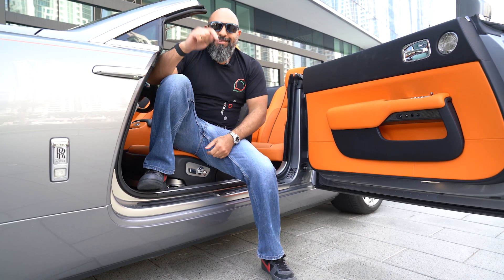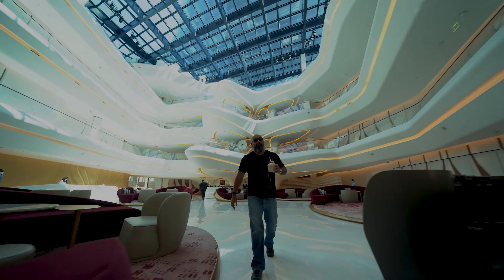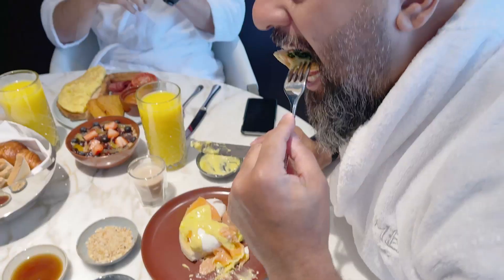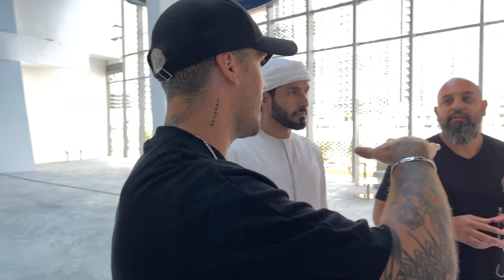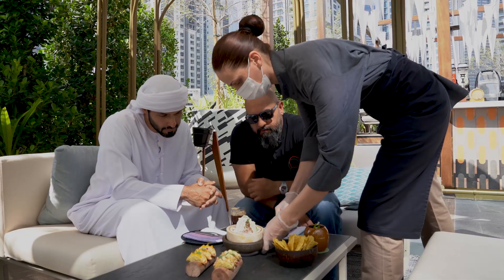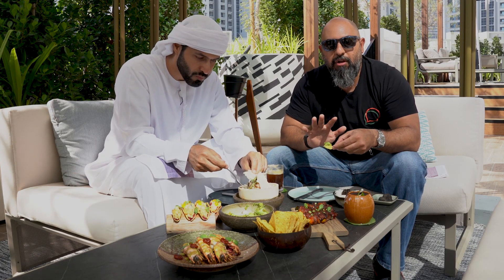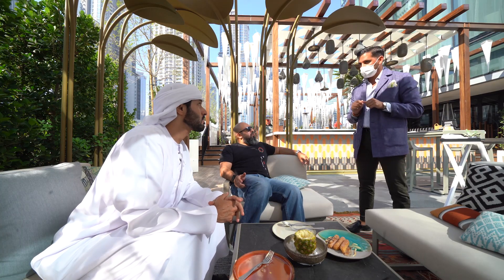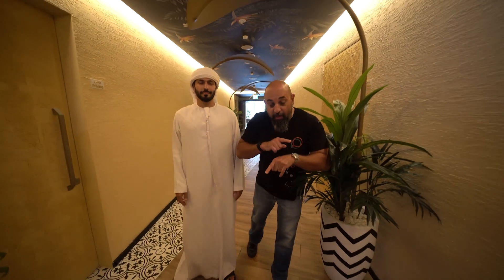Sensory overload with ZahaHadid 's Opus, Home of MEDubai | Food x Furious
A full day of sensory overload at Zaha Hadid’s Opus in Business Bay, home of ME Dubai; the flagship of all the Melia Hotels in the region.
Watch as Hassan and AJ experience a full day of effortless design, cutting-edge technology, unique art, Latin American-inspired food, 5-star luxury, and best of all - unbridled hospitality in the way only Melia Hotels can offer.

This is who we are-

‘Foodxfurious’ brings you the most amazing food from the deepest corners of UAE and also making it a fun experience for the viewers. We will take you through restaurants, drive-through, street foods, and hangouts all throughout UAE, and in time across continents with some fun activities and hilarious approach and different perspective of our host Hassan Tirmzi and Ahmed Al Hashimi. We assure you that each episode will make you laugh until your stomach hurts.